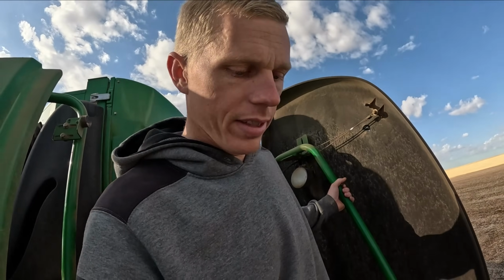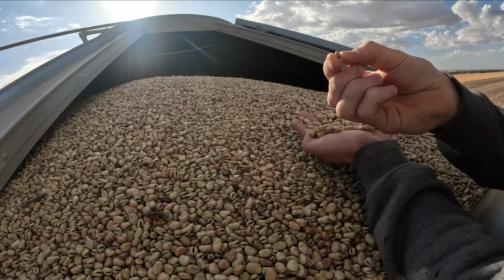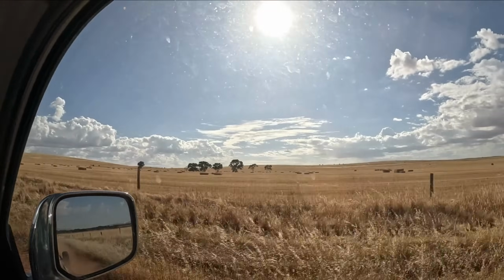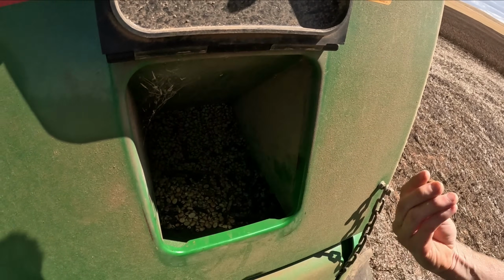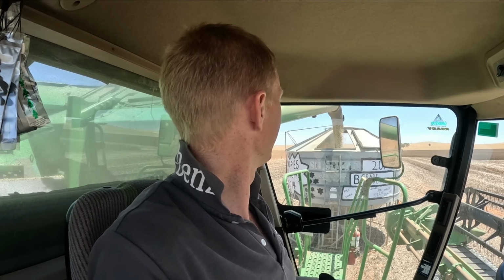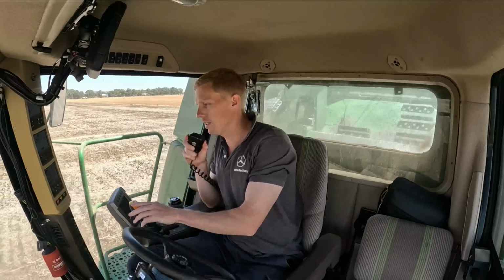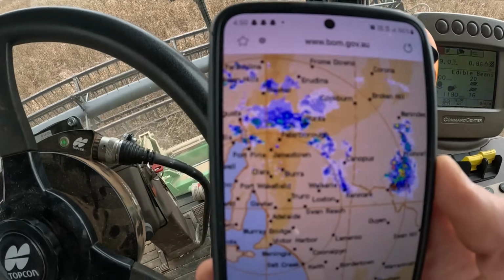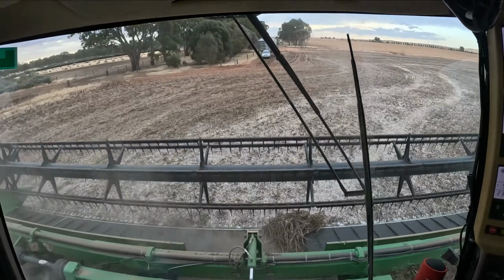#11 Faba Bean Harvest 2023 | Racing The Big Rainfall Event | Harvest, South Australia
We have one day before a big rainfall event and 200 acres of 2023 Faba Beans to harvest. Who will win... us or mother nature?